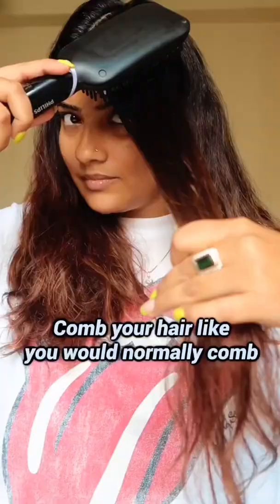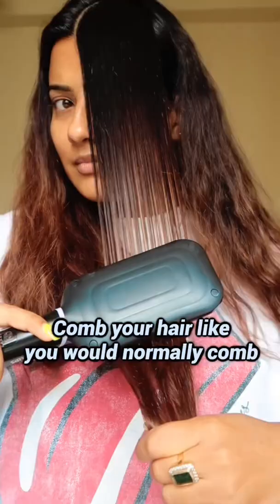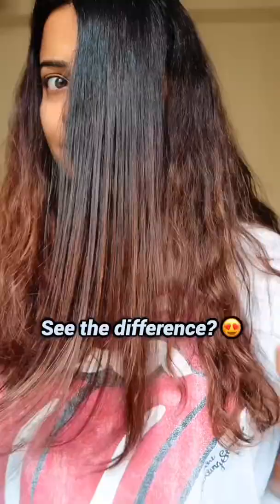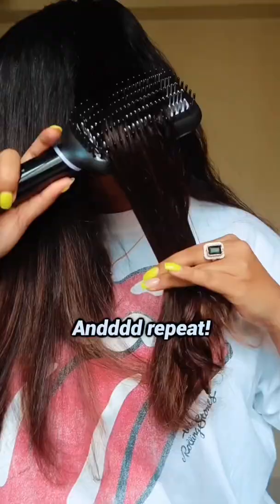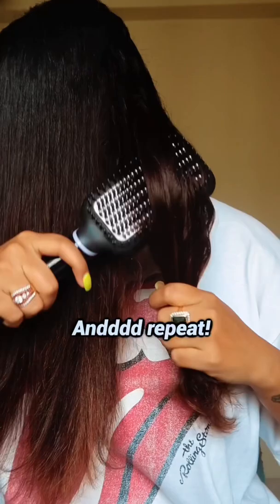How I Straighten My Hair In Just 10 minutes?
💕Product Link-